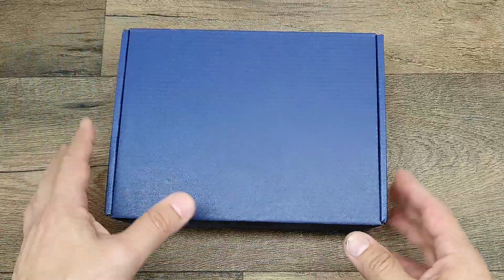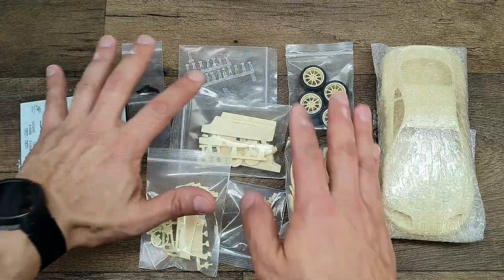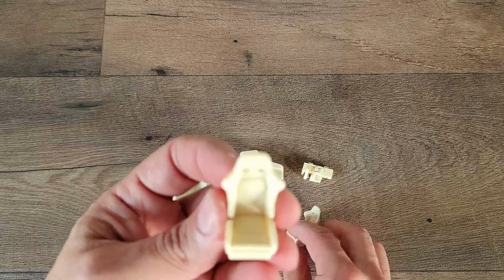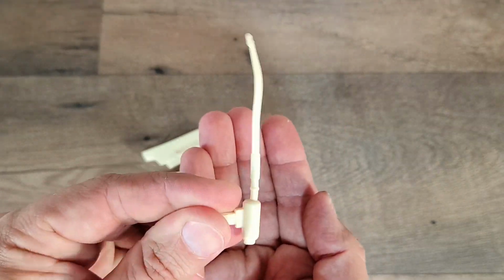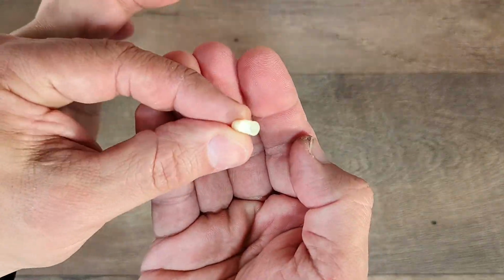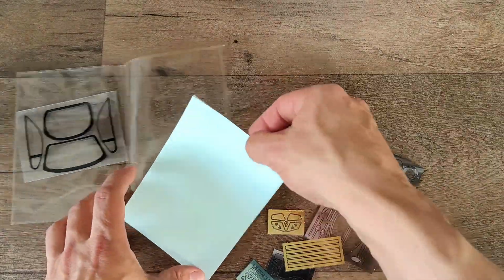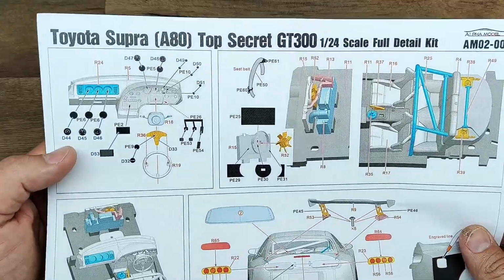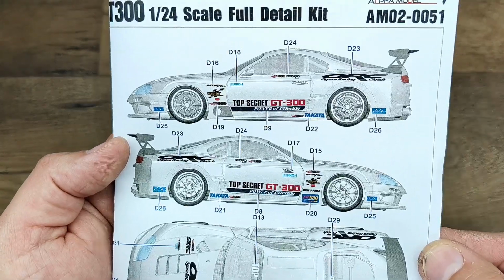Alpha Model Unboxing Toyota Supra 1/24 Scale Top Secret GT300 | scale modeling.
A detailed unboxing of the Top Secret Toyota Supra GT300 in 1/24 scale. A brand new release from Alpha Model and here I show all the pieces that are included with this amazing Supra resin model kit!

You can also keep up to date with my work on the social media accounts below:

I'll be more than happy to answer to all of your comments too!